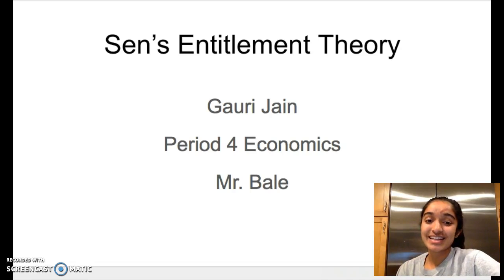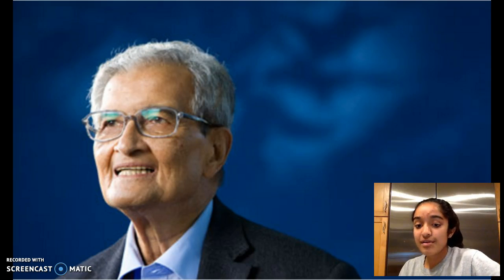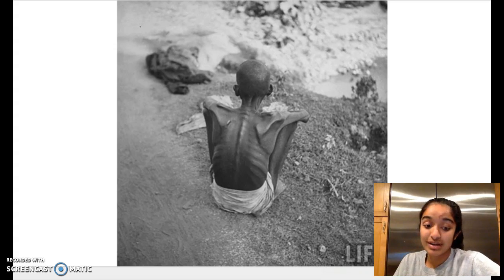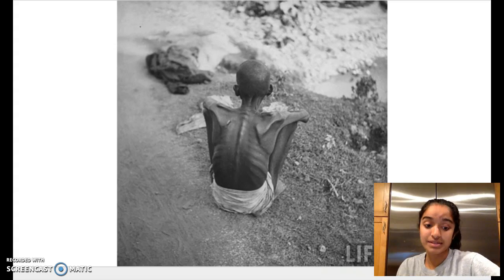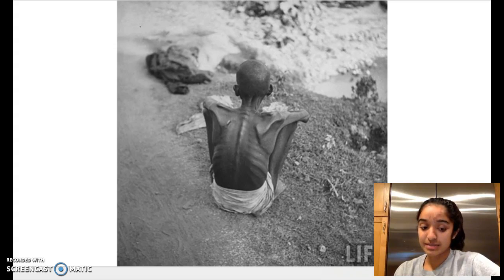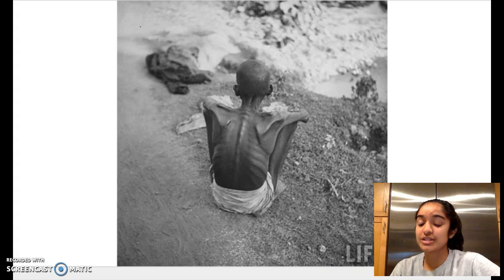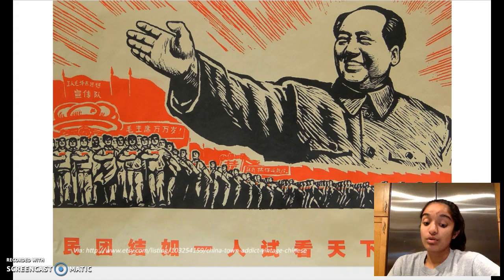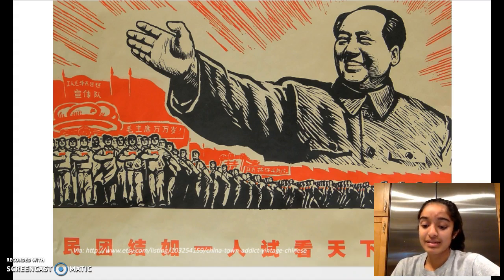Sen's Entitlement Theory - Gauri Jain Economics Project